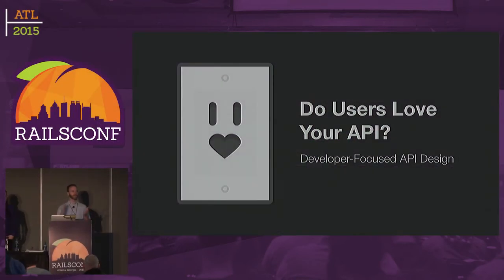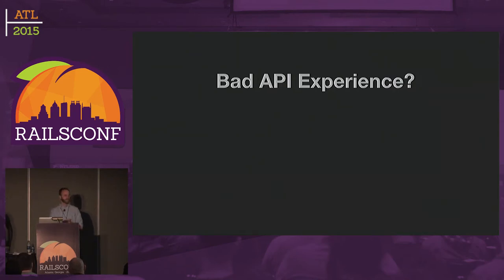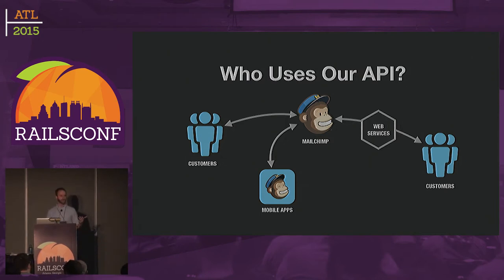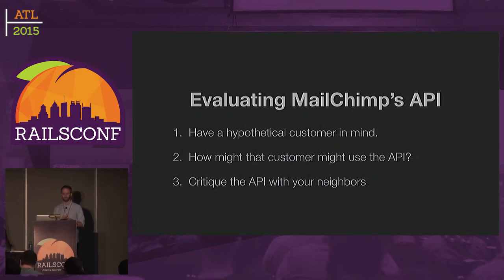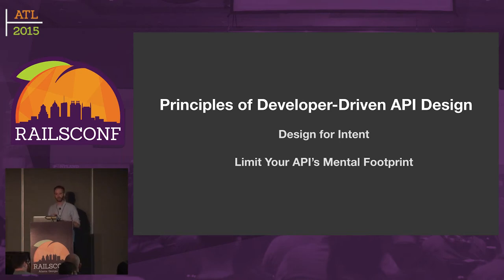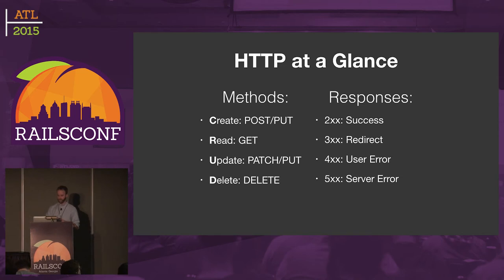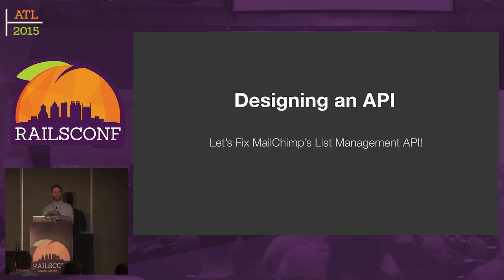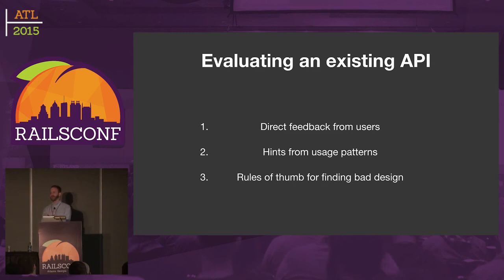RailsConf 2015 - Workshop: Do Users Love Your API? Developer-focused API Design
By Pete Holiday, Kate Harlan and Nate Ranson

Do Users Love Your API? Developer-focused API Design